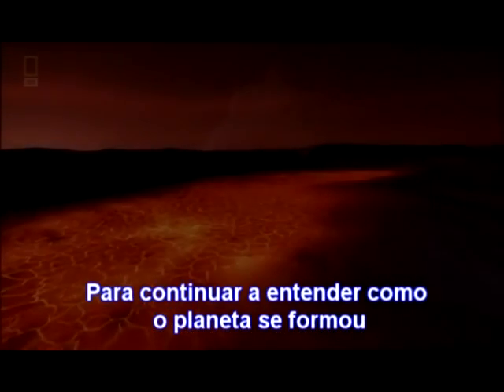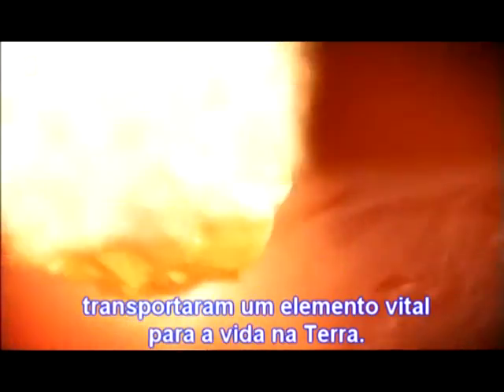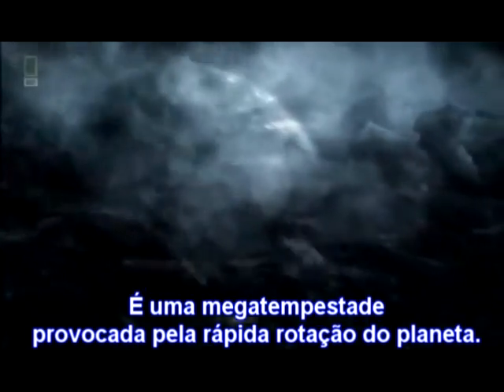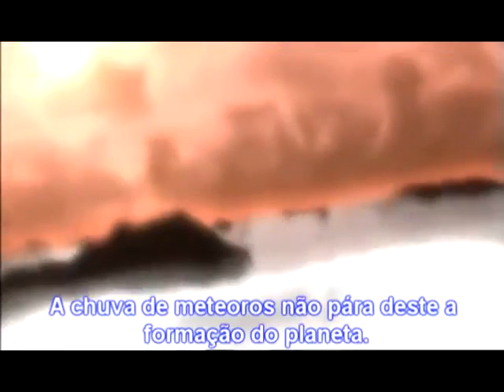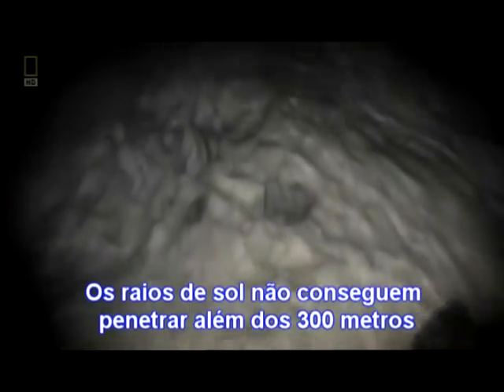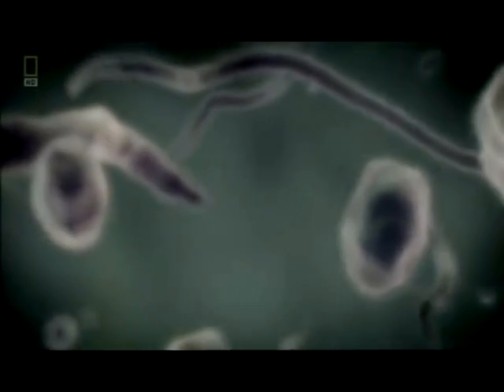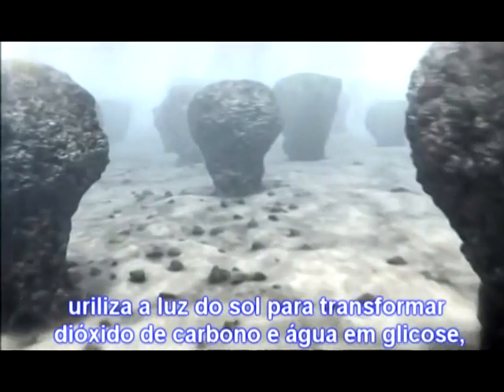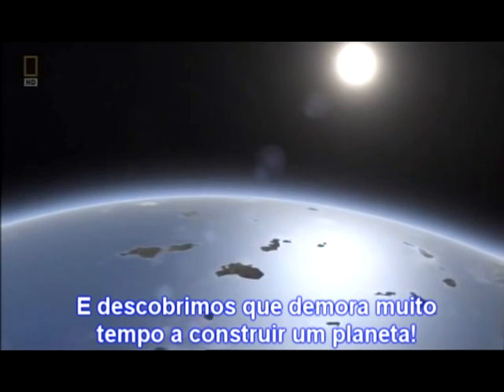Origem da Terra 2 - Formação da crosta terrestre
crosta terrestre, Terra